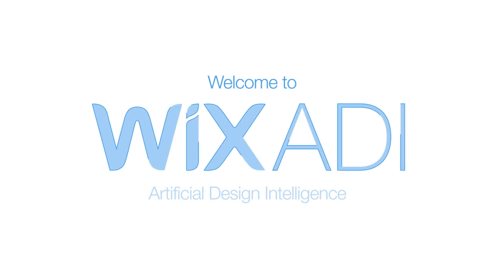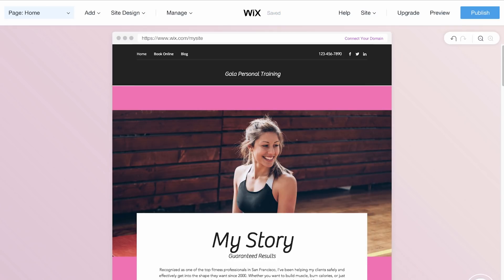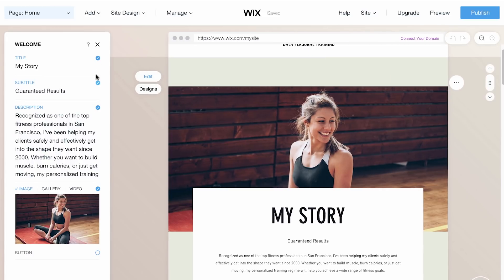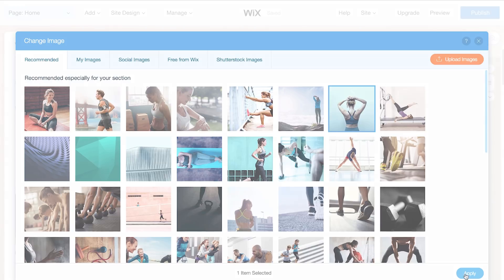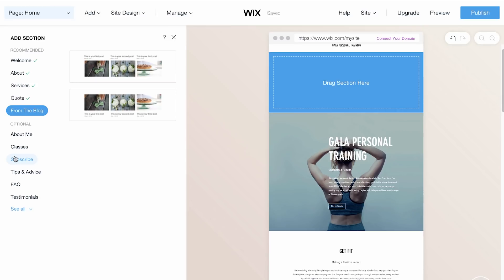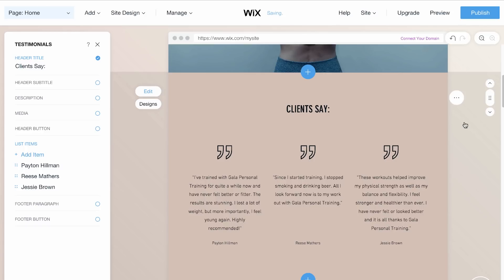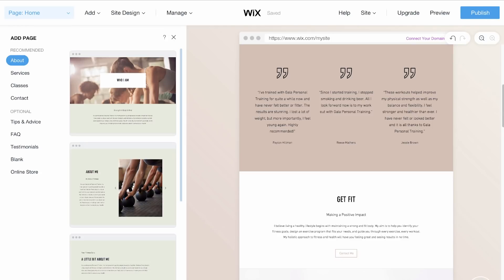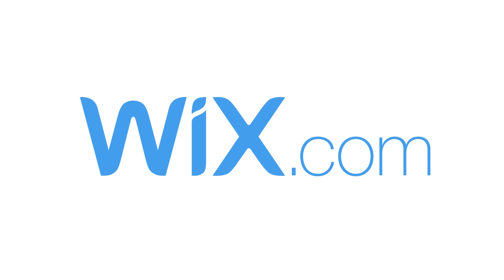Wix ADI | Get a Professional Website Created for You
Welcome to Wix Artificial Design Intelligence, the first ever AI technology that creates a stunning website just for you.

About Wix
Wix.com lets everyone create a professional website for free. Use the power of Wix ADI and get online today! It’s that easy.

No matter what business you’re in, Wix lets you easily create exactly the website you want. You can design your website yourself with the Wix Editor or let Wix ADI help you create a beautiful website. Get designer-made templates, 1000+ beautiful images, a personal SEO plan and so much more. Best of all, your Wix site is mobile optimized, so visitors can see your stunning website anytime, anywhere.

Join 120 million users around the world who create with Wix!